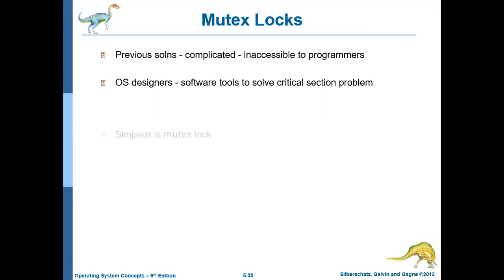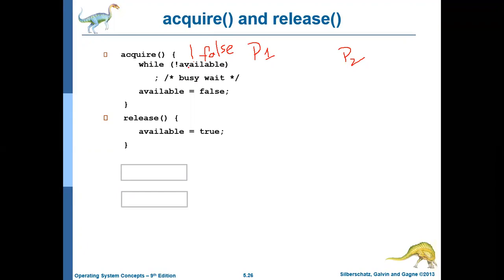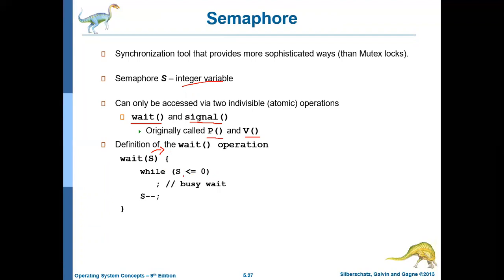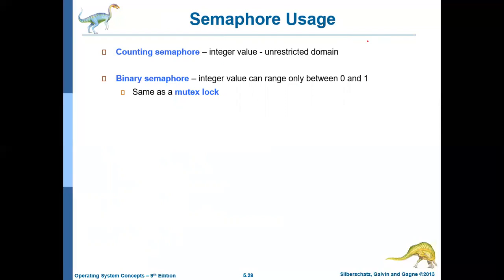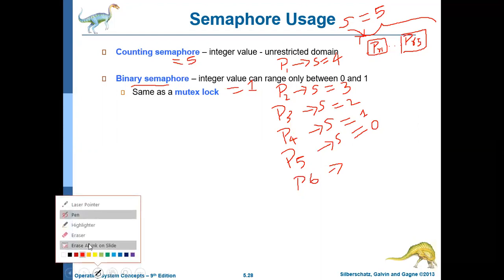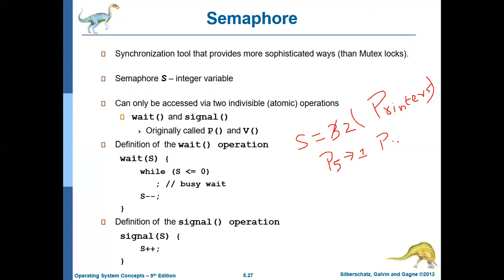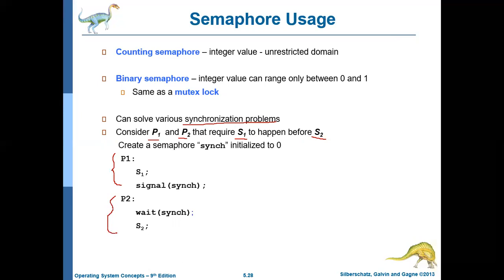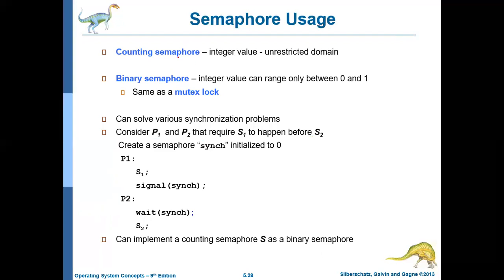OS Lecture23 2 online video cutter com